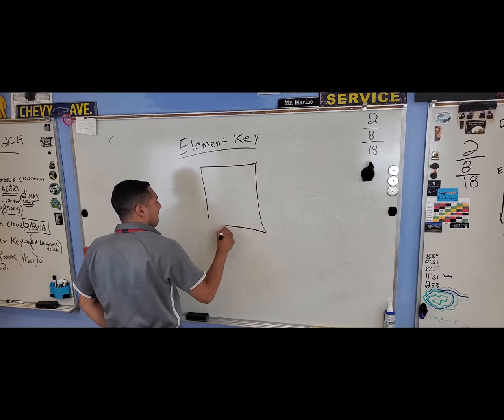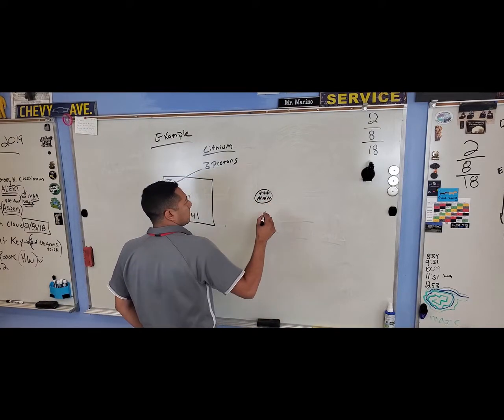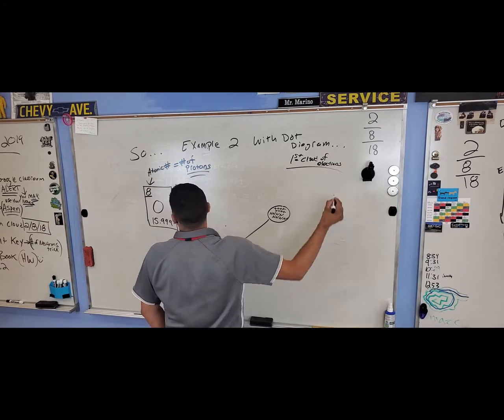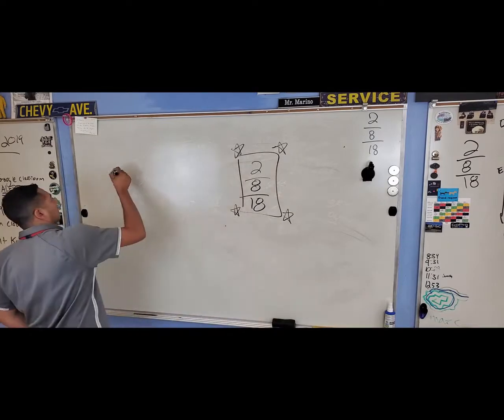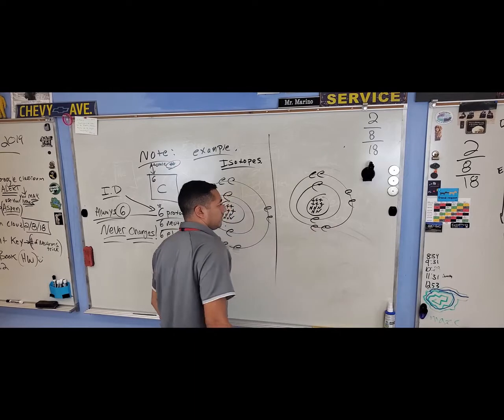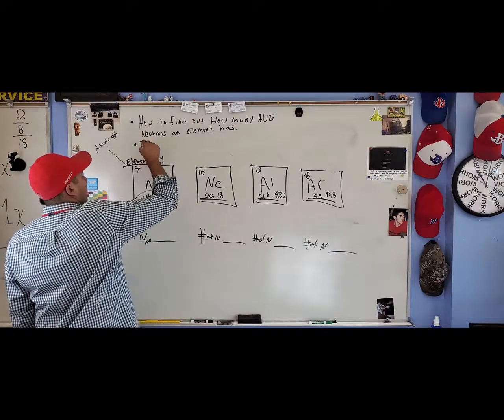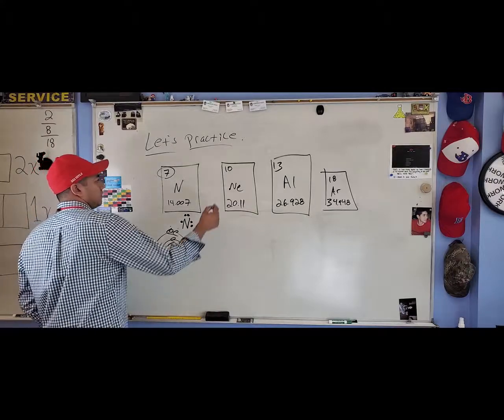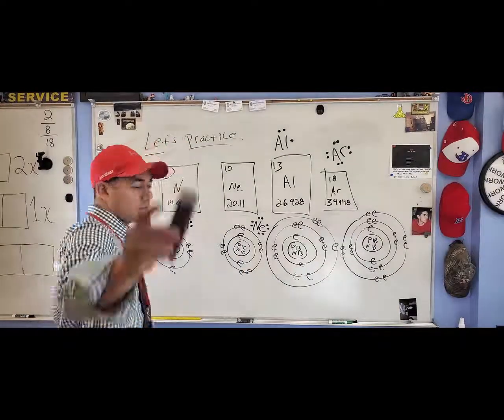Atom Review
My first try at a YouTube Review of a topic to help enrich understanding of content learned in class.
Could this be a useful tool if teachers did it?